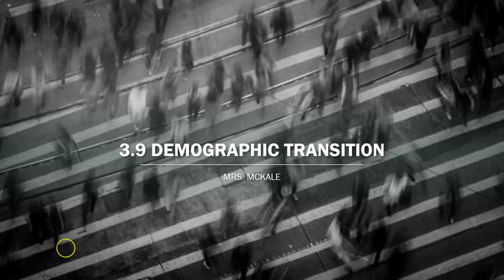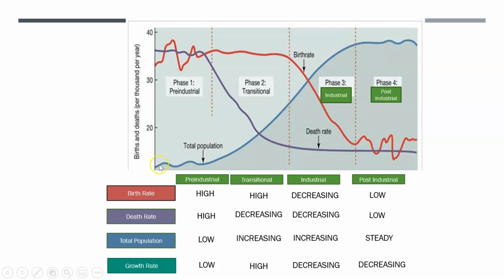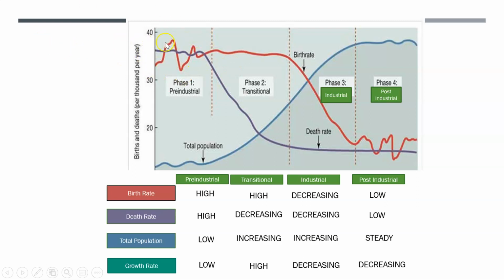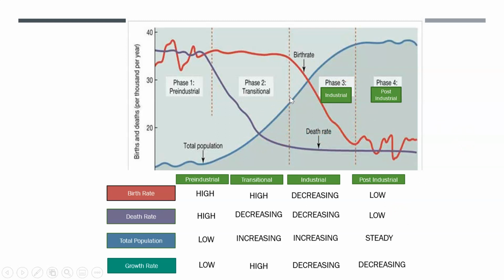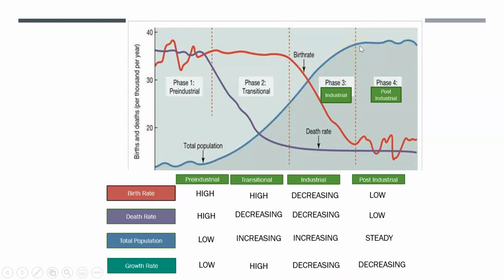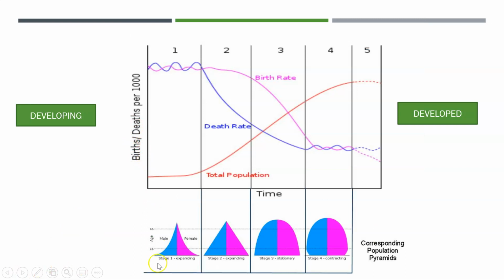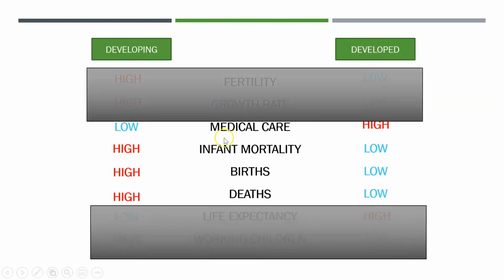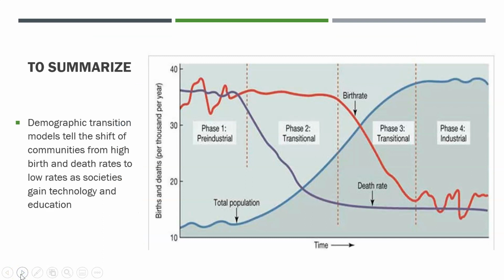3.9 Demographic Transition